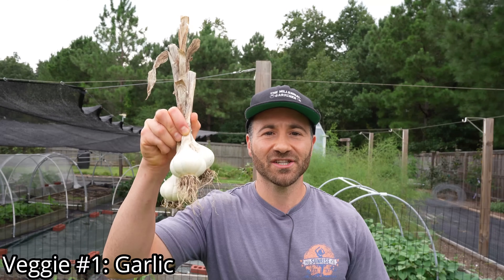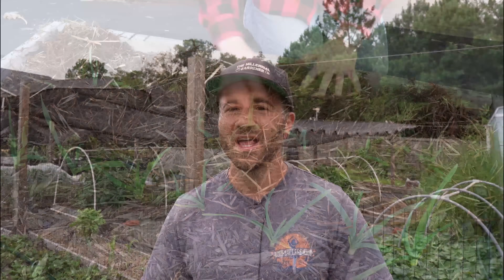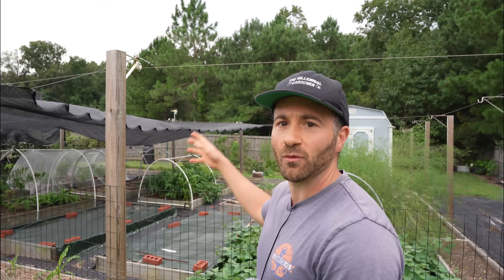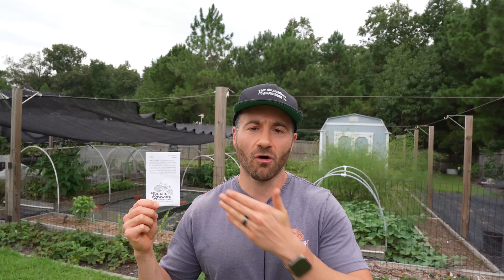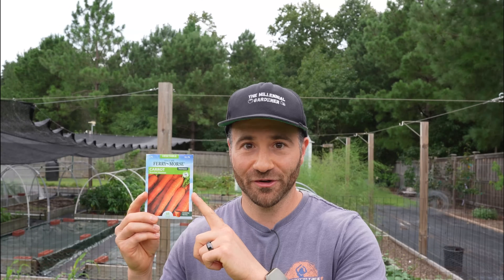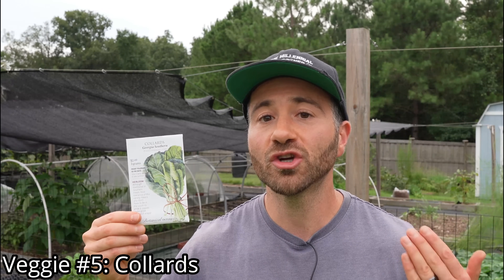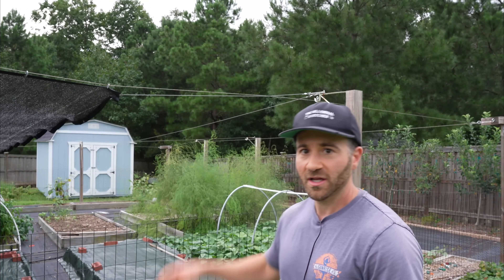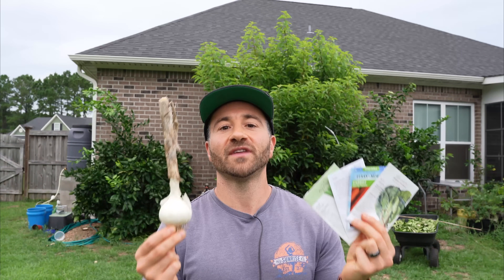5 Easy Veggies To Plant In Fall And FORGET All Winter!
In this video, I share 5 easy veggies to plant in fall and forget all winter! These fall crops are the easiest vegetables to grow at home and require almost no effort or maintenance after planting. These are also some of the most cold hardy vegetables for fall planting that can survive severe freezes, so your fall garden will transition into a beautiful winter garden and you can harvest vegetables all winter long, even in cold zones!

The following products* will help you when growing fall vegetables:
Raised Garden Bed (4X2FT)
Raised Garden Bed (6X3FT)
Raised Garden Bed (8X2FT)
Grow Bags (Many Sizes)
Row Covers
Frost Blanket (Multiple Sizes)
Jobe's Organic Vegetable Fertilizer (4lbs)
Jobe's Organic Fruit & Nut (4lbs)
Espoma PlantTone All Purpose Fertilizer (36lb)
True Organic Blood Meal (3lb)
Espoma Bone Meal (10lb)
Alaska Fish Fertilizer (Gallon)
Grow More All Purpose 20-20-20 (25lb)

0:00     Introduction
1:25     Fall Vegetable #1
3:45     Fall Vegetable #2
6:55     Fall Vegetable #3
9:20     Fall Vegetable #4
12:41   Fall Vegetable #5
17:41   Adventures With Dale

f you have any questions about these fall and winter garden vegetables and are looking for more fall and winter gardening tips, want to know about the things I grow in my raised bed vegetable garden and edible landscaping food forest, are looking for more gardening tips and tricks and garden hacks, have questions about vegetable gardening and organic gardening in general, or want to share some DIY and "how to" garden tips and gardening hacks of your own, please ask in the Comments below!

34.1°N Latitude
Zone 8B